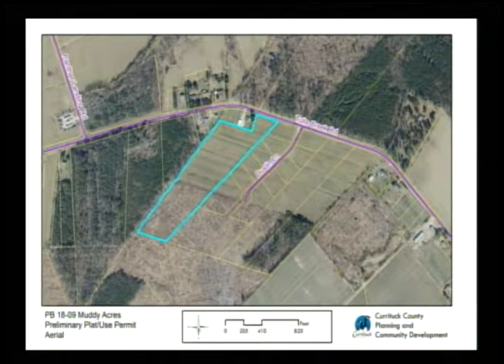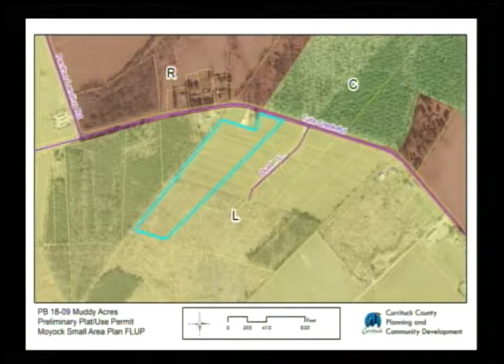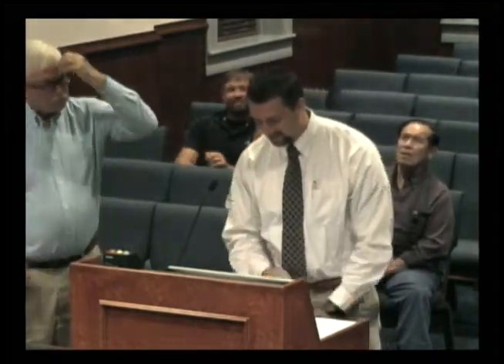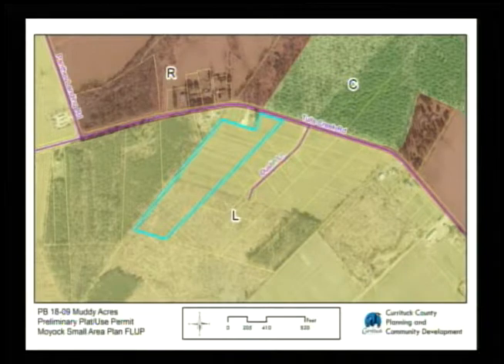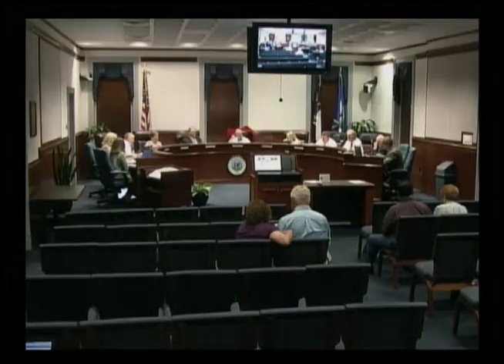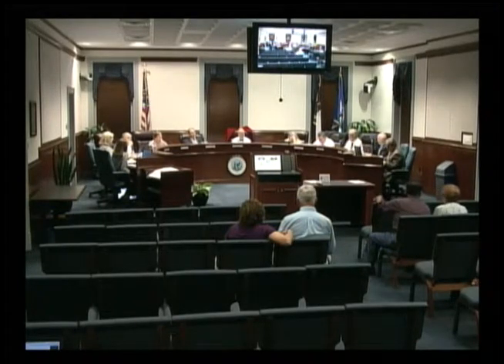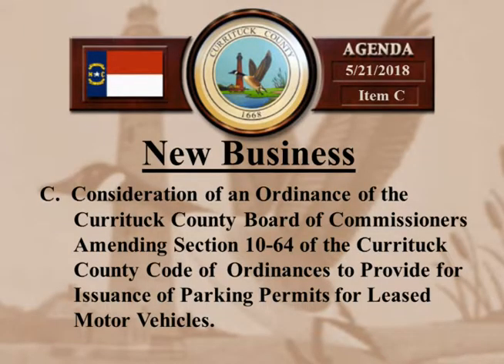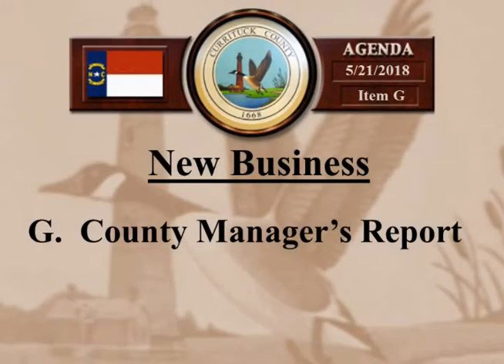Board of Commissioners Meeting for May 21, 2018 - Part 3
Currituck County Board of Commissioners Meeting for Monday, May 21, 2018  Part 3 of 3.